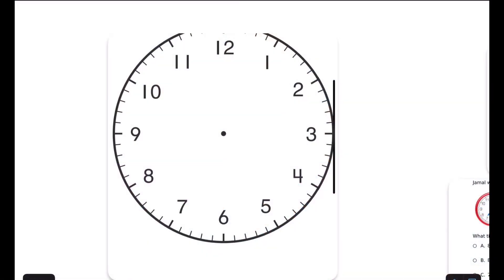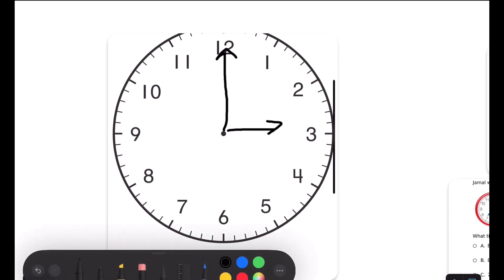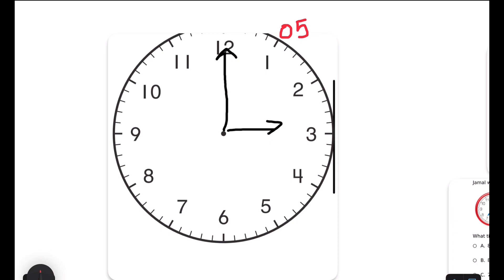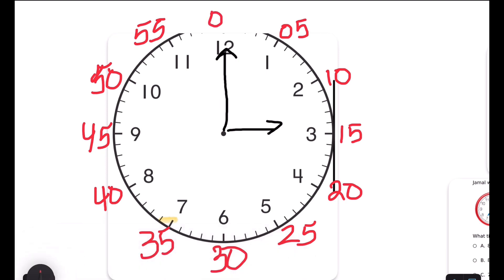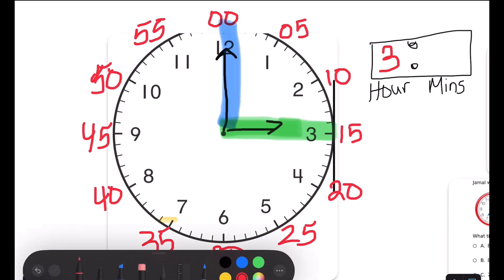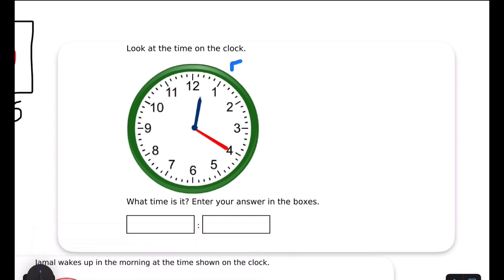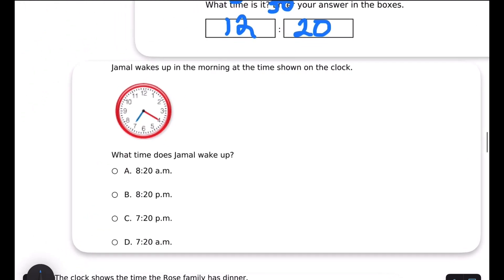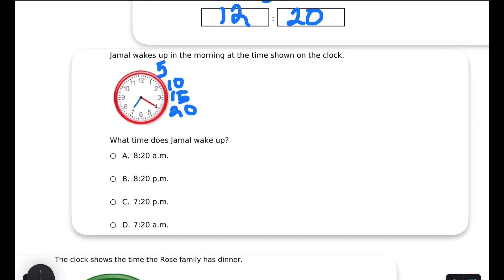How to tell time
Do you know what time it is? Here is another math video covering how to tell time on an analog clock.